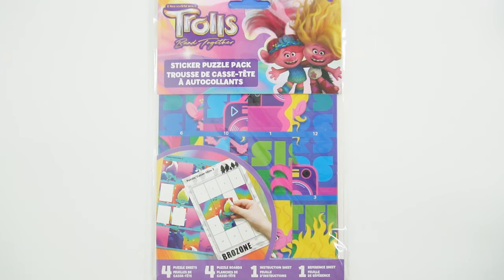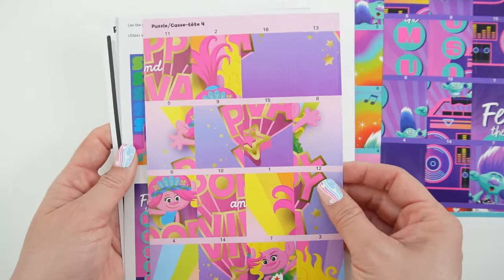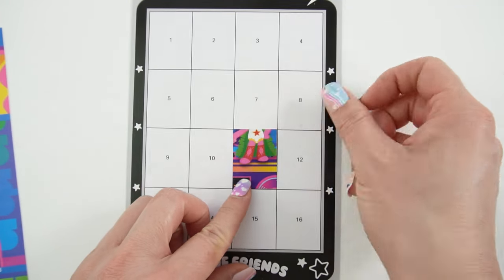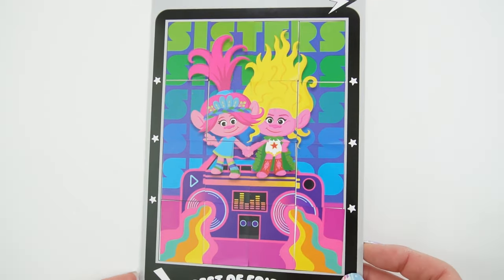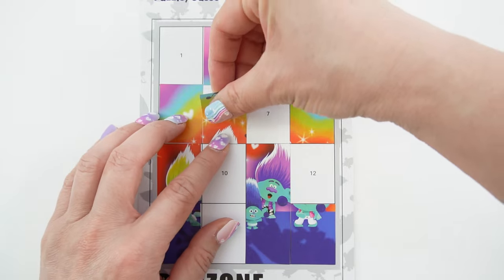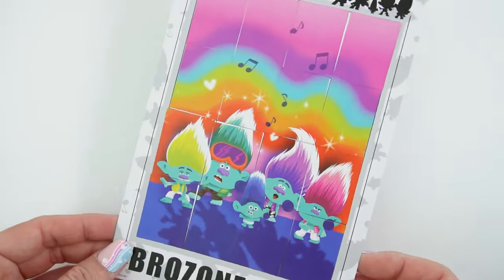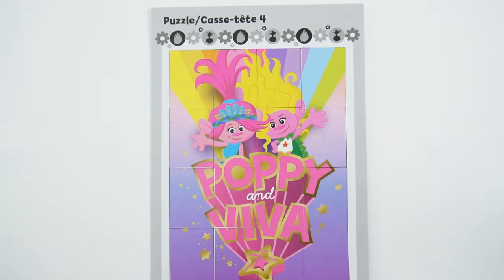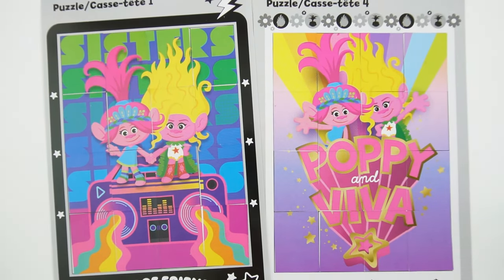Viva and Poppy Trolls Band Together Sticker Puzzle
Let's complete 4 fun Trolls sticker puzzles featuring the Bro Zone and Viva and Poppy.